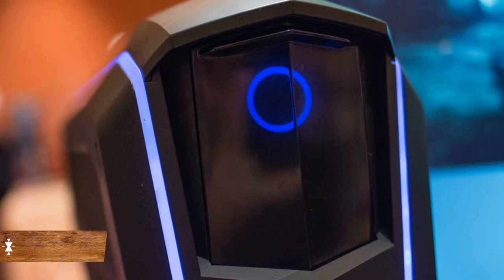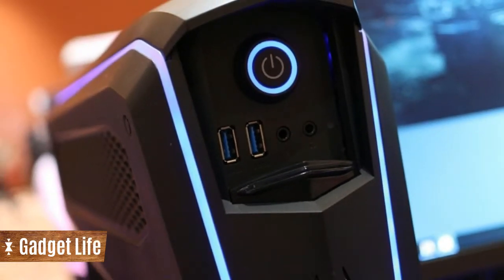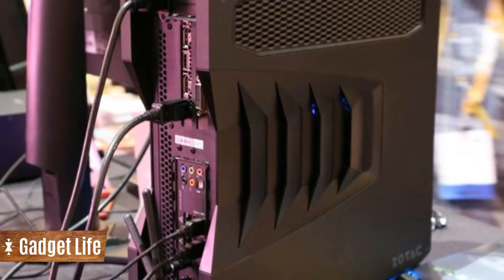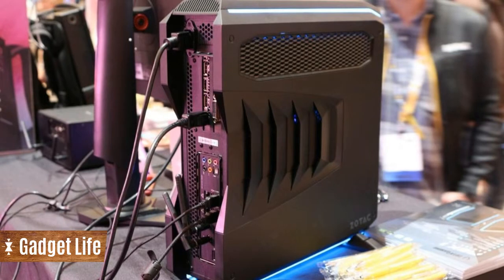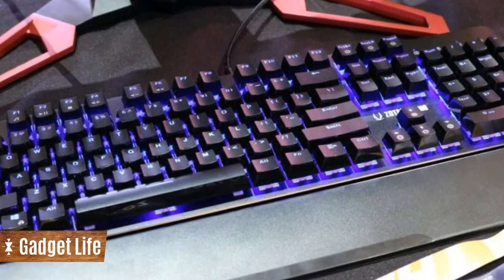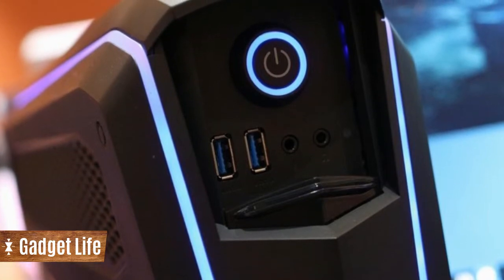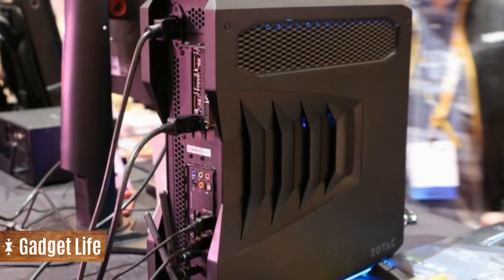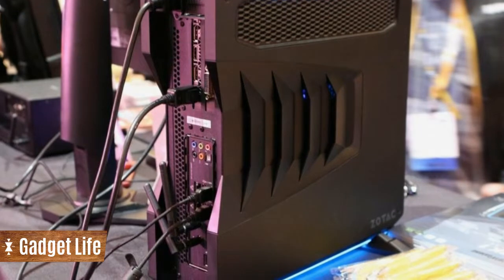CES 2018 : Zotac Mek 1 This gaming PC is a baleful cyclops - Gadget Life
CES 2018 : Zotac Mek 1 This gaming PC is a baleful cyclops

this gaming PC's glowing eye doubles as the power button.

In other words, you literally need to poke it in the eye to turn it on.

I'm not sure why Zotac went this direction, but frankly, I couldn't be happier. Now, I can assert my dominance over robotdom several times a day.

But seriously, the Zotac Mek 1 looks like it could be a pretty good gaming PC! It's small! And not terribly expensive, if it arrives for between $1,200 and $1,400 (roughly £890-£1,035 or AU$1,530-AU$1,790). That's what a rep promised here at CES 2018 for the version with Nvidia GeForce GTX 1070 Ti graphics and a seventh-gen Intel Core i7 CPU. It should arrive this month.

It also comes with 16GB of RAM, 1TB of storage, a 240GB solid-state boot drive of the NVMe variety, and a bundled optical mouse and mechanical gaming keyboard. Zotac says it uses all off-the-shelf components, so you can easily upgrade parts -- it'll fit up to a 12-inch, dual-slot GPU, so long as total system power is under 450 watts.